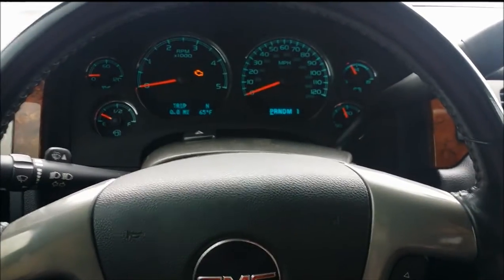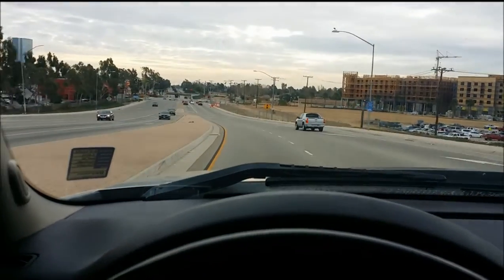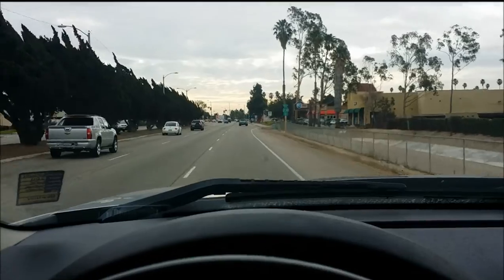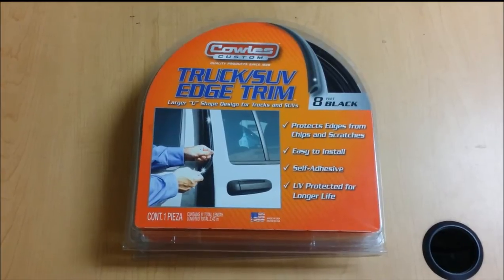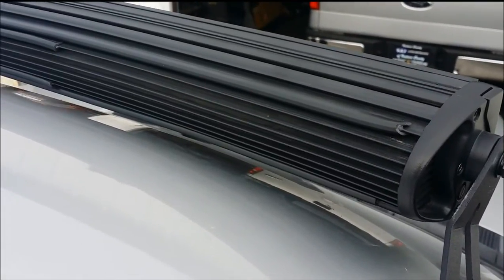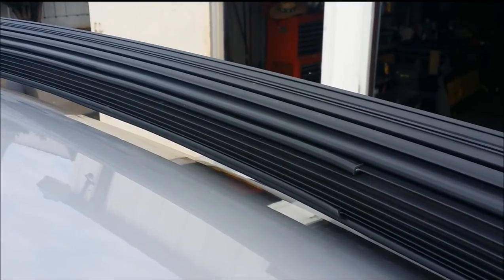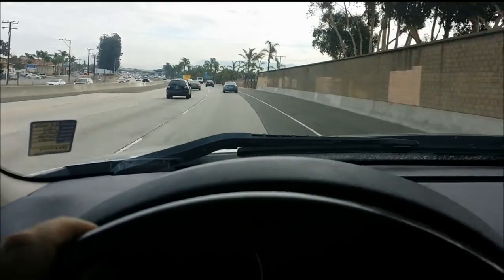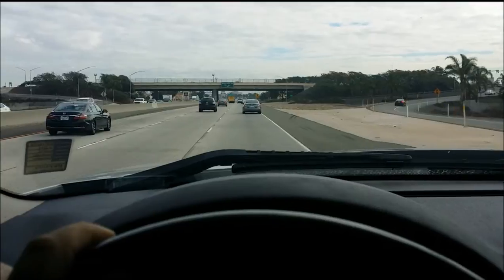Off Road LED Light Bar Noise Fixed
I had a loud whistle or frequency sound on a GMC duramax truck. turned out to be the aftermarket off road light bar. I bought door edge molding but it is also common to use foam weather stripping. I hope this help as my guys spent way to long diagnosing the problem.